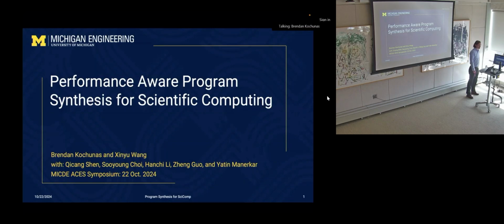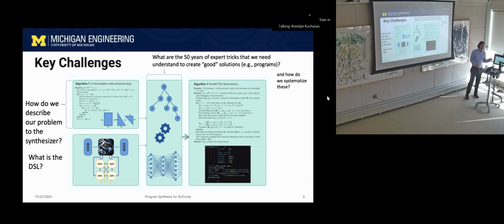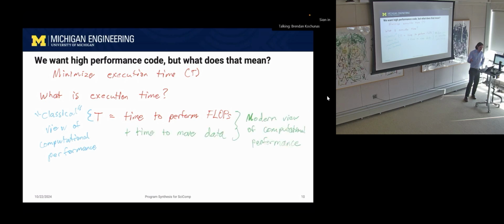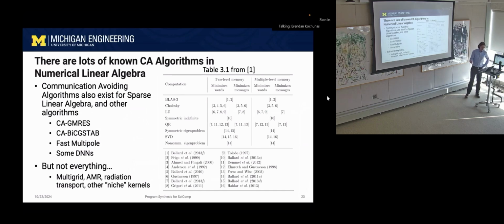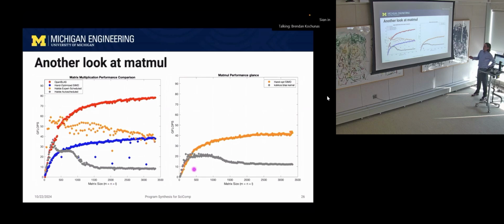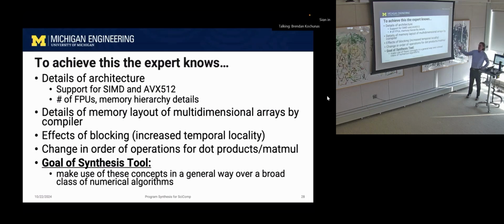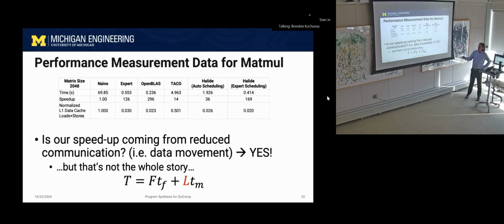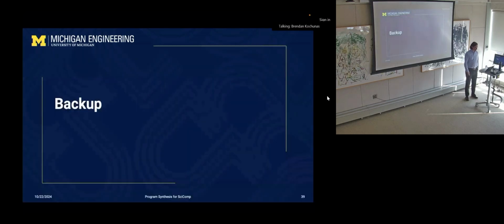Brendan Kochunas: Performance Aware Program Synthesis for Scientific Computing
Full title: Performance Aware Program Synthesis for Scientific Computing: Enabling Effective Lazy Programmers

Brendan Kochunas is a Charles and Elizabeth Schrock Faculty Development Professor and Assistant Professor of Nuclear Engineering and Radiological Sciences, College of Engineering at the University of Michigan